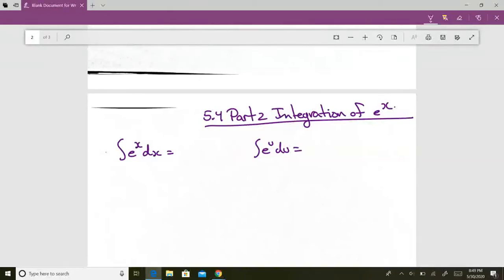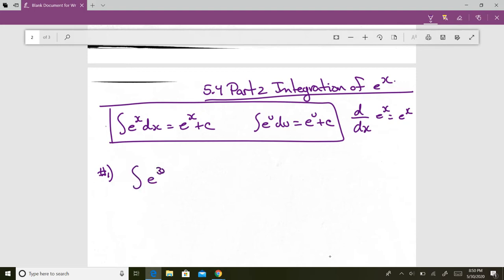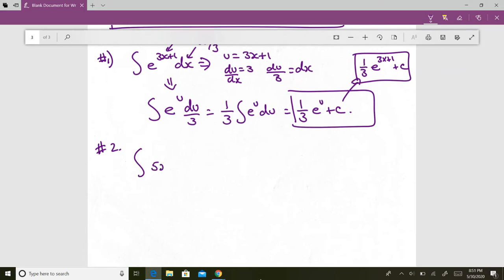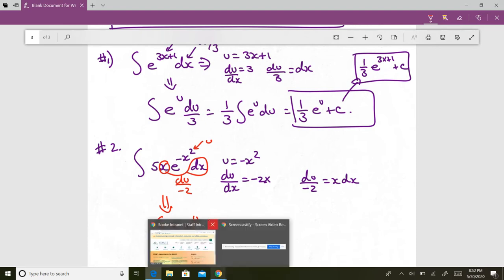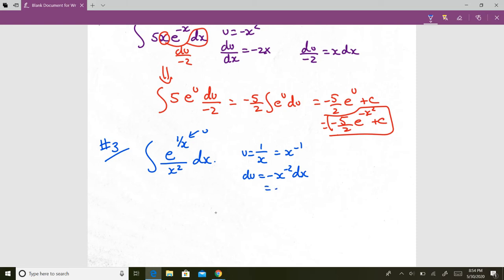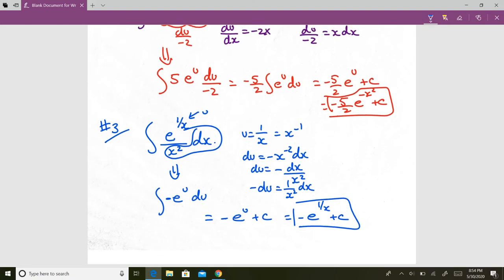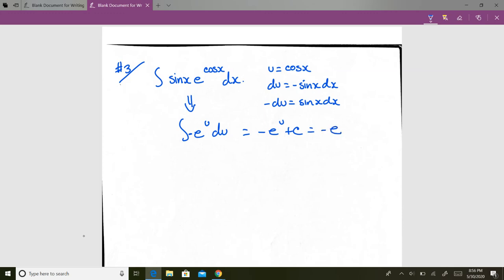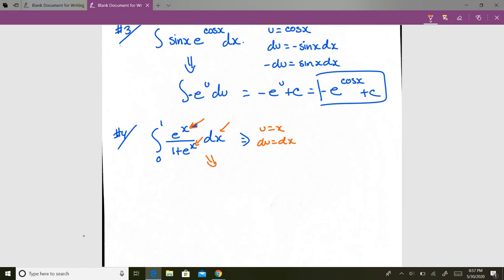5 4 part 2 Integrating e^x